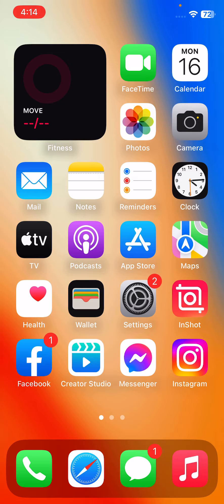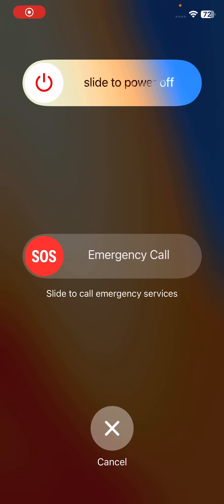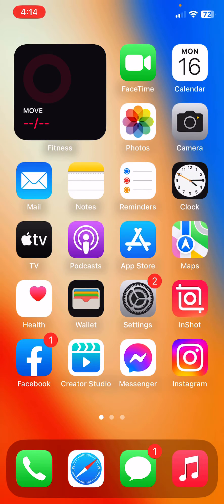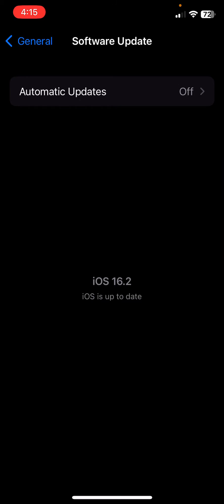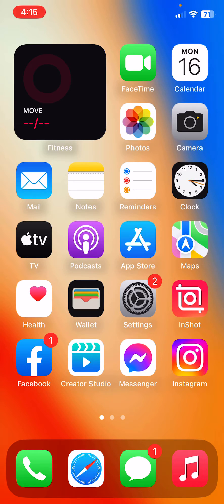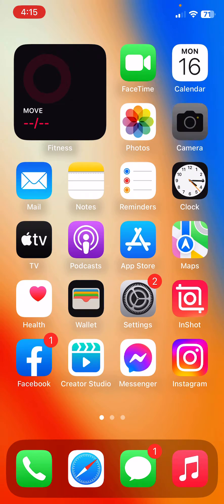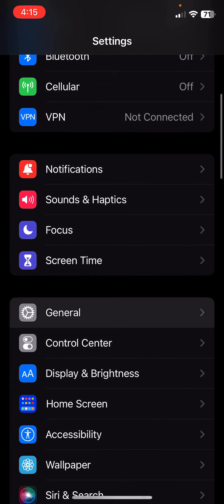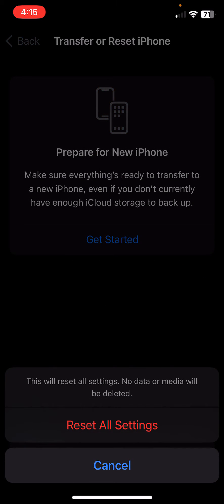How To Fix iPhone 14, Plus, Pro, Pro Max Camera Issues Solved